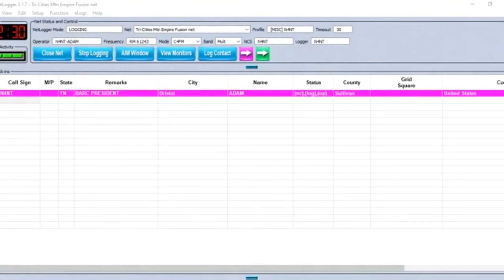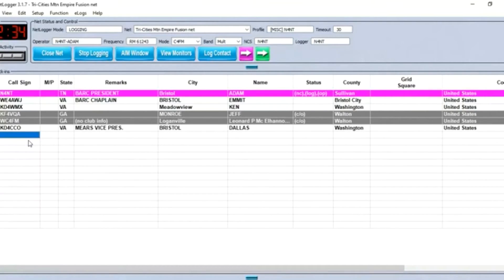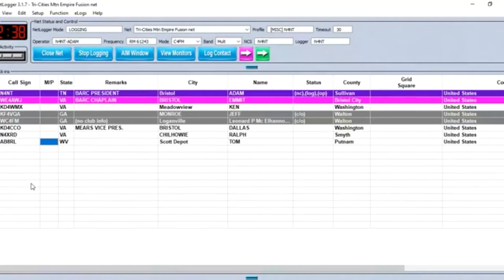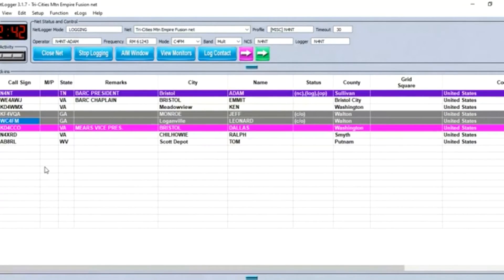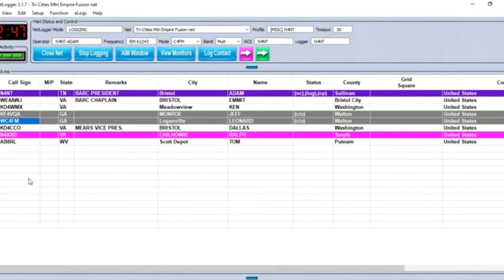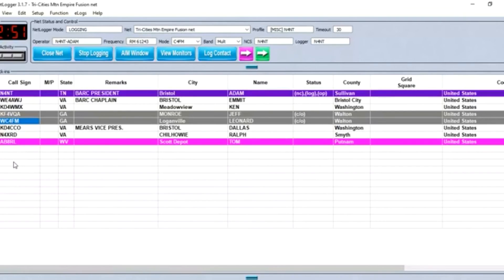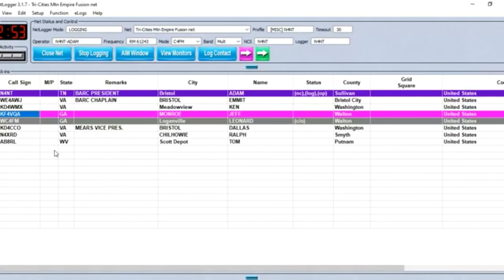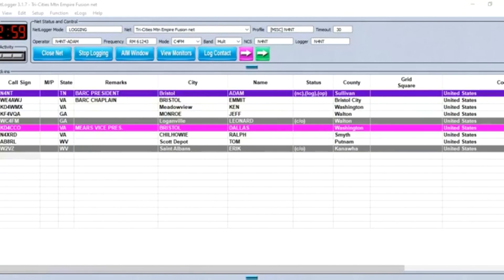Tri-Cities Mountain Empire Fusion Net 01-21-20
Tri-Cities Mountain Empire Fusion net meets each Tuesday night at 9:30 p.m. eastern in Wires-X room 61243. Check for connecting repeaters and nodes.
An amateur radio net, or simply ham net, is an "on-the-air" gathering of amateur radio operators. Most nets convene on a regular schedule and specific frequency, and are organized for a particular purpose, such as relaying messages, discussing a common topic of interest, in severe weather (for example, during a Skywarn activation), emergencies, or simply as a regular gathering of friends for conversation.